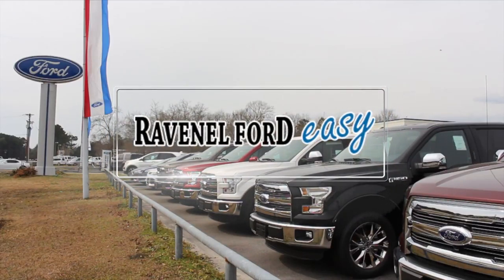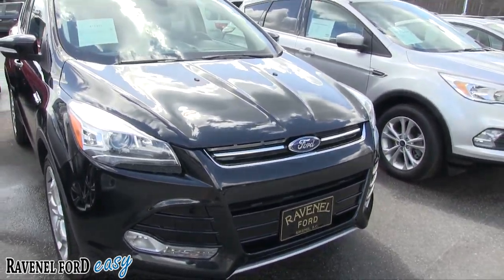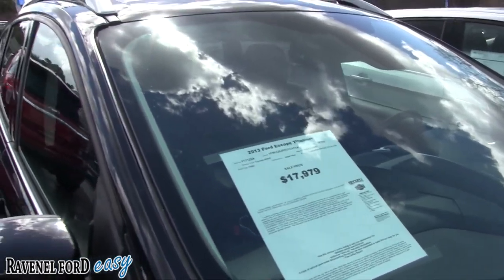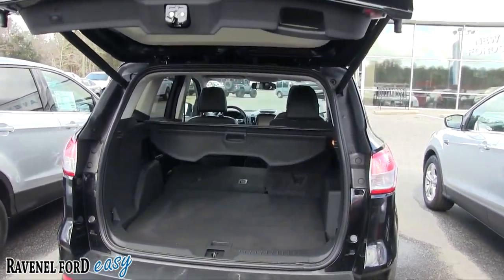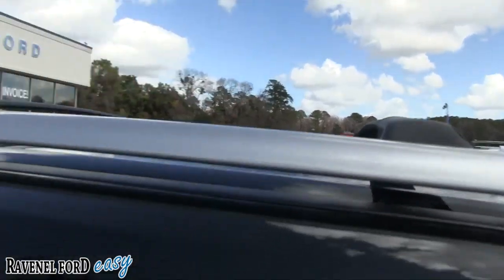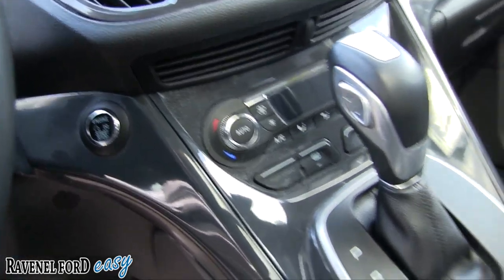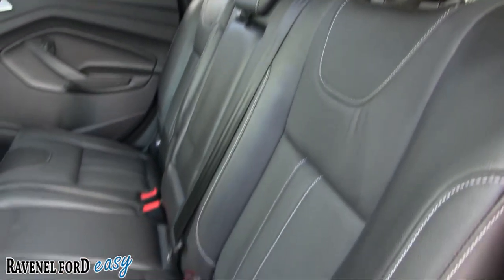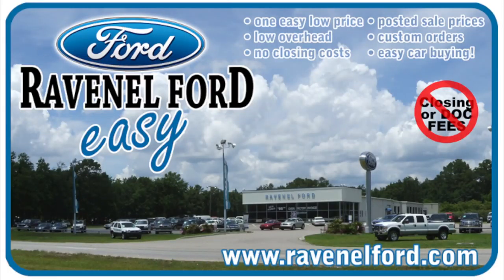Just Arrived - 2013 Ford Escape Titanium Package - For Sale Review at Ravenel Ford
If after watching this video your interested in buying this vehicle make sure to contact the dealership

Watch over 2000 Car For Sale Videos! All vehicles in videos are hand picked for you!

Filming and Voice of Chad Dolbier